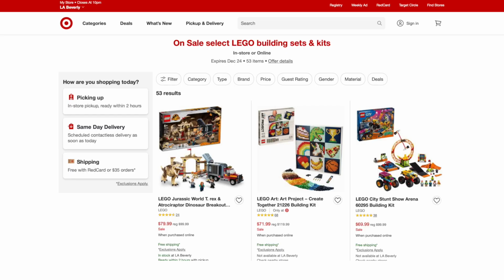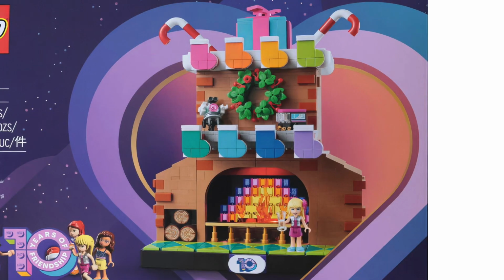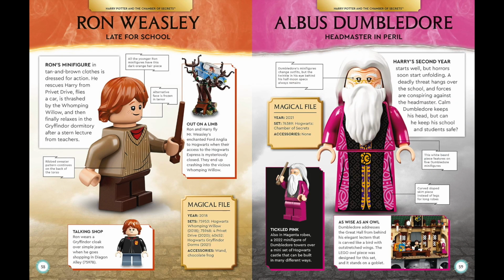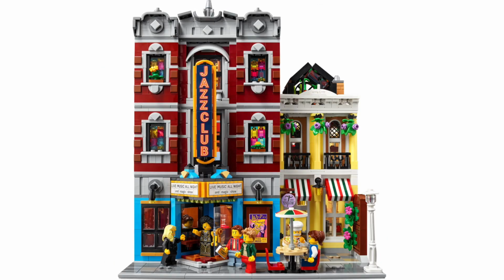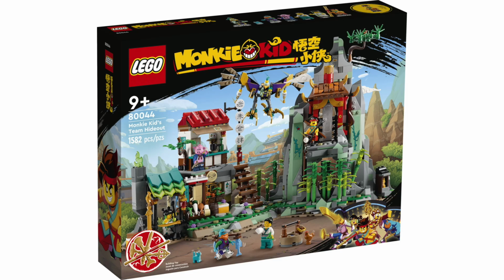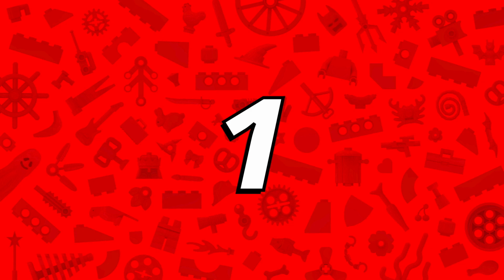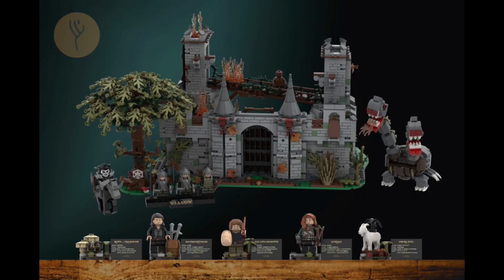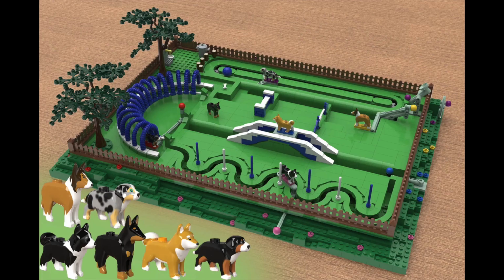LEGO NEWS! Employee Holiday Gift! Harry Potter Exclusive! New Promo?! TOP 10 2023 Sets! Willow!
Today I'm breaking down This Week in LEGO NEWS!!

JANUARY RELEASES!

LEGO DEALS!!
- LEGO Art: Art Project (40%)
- LEGO City Stunt Show Arena (30%)
- LEGO Marvel Black Panther War on the Water (30%)
- LEGO Star Wars Imperial Light Cruiser (30%)
- LEGO Marvel Super Heroes The Guardians’ Ship (20%)
- LEGO Jurassic World Carnotaurus Dinosaur Chase (36%)
- LEGO City Rocket Stunt Bike (30%)
- LEGO Marvel Wolverine Mech Armor (30%)
- LEGO Star Wars Duel on Mandalore (25%)
- LEGO Star Wars Imperial Armored Marauder (25%)
- LEGO Marvel Spider-Man Attack on The Spider Lair (25%)
- LEGO Marvel Avengers: Sanctuary II: Endgame Battle (25%)
- LEGO Speed Champions Mopar Dodge//SRT Top Fuel Dragster and 1970 Dodge Challenger T/A (25%)
- LEGO NINJAGO Ninja Training Center (25%)
- LEGO Marvel The Eternals in Arishem’s Shadow (45%)
- LEGO Technic Ducati Panigale V4 R (30%)

My Top 10 Most Anticipated January 2023 Sets!
- Penguin Slushy Van
- Mako Submarine​
- Jazz Club
- TIE Bomber
- 501st Clone Troopers Battle Pack
- LEGO Minifigures Series 24
- The Hulkbuster: The Battle of Wakanda
- 2 Fast 2 Furious Nissan Skyline GT-R (R34)
- Lunar New Year Parade
- The Avengers Quinjet

15 Years of Employee Gifts! LEGO Friends 10 Years of Friendship (4002022) Revealed!

LEGO Harry Potter Character Encyclopedia New Edition: Rita Skeeter Exclusive Minifigure Revealed!

LEGO Hobbit Bard the Bowman VIP Sweepstakes

LEGO Lunar New Year VIP Add-On Pack (40605) Coming Soon?

LEGO Creator 3-in-1 31138 Beach Camper Van First Pictures! Coming in March!

00:00 - Intro
00:23 - LEGO Deals!
01:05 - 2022 LEGO Employee Gift!
02:10 - Harry Potter Exclusive Minifigure!
02:42 - LEGO Lunar New Year VIP Add On Pack!
03:05 - TOP 10 Most Anticipated 2023 Sets!
04:22 - Honorable Mentions
05:01 - TOP 5!
06:23 - LEGO Hobbit Bard the Bowman SDCC VIP Sweepstakes
06:39 - More Projects Hit 10K on LEGO Ideas!
08:06 - Outro